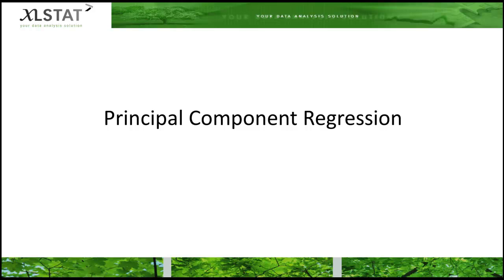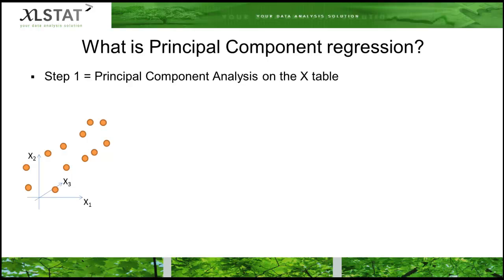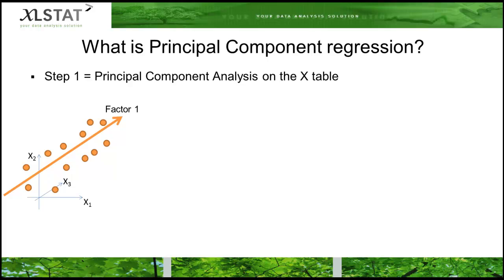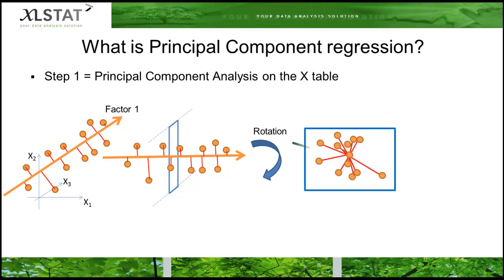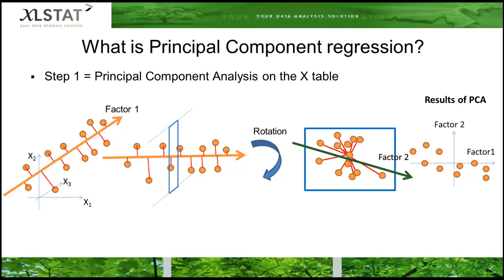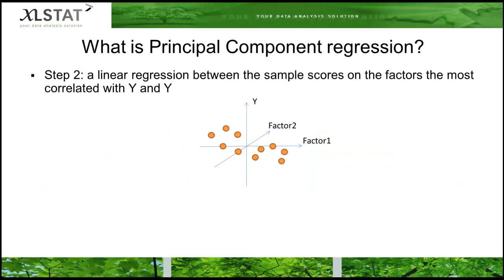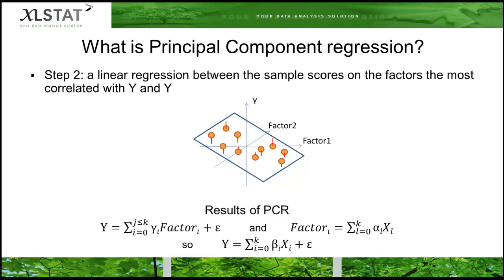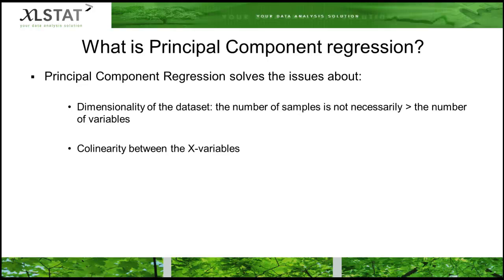Principal Component Regression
PCR (Principal Components Regression) is a regression method that can be divided into three steps:

The first step is to run a PCA (Principal Components Analysis) on the table of the explanatory variables,
Then run an Ordinary Least Squares regression (OLS regression) on the selected components,
Finally compute the parameters of the model that correspond to the input variables.

Principal Component Regression models:

PCA allows to transform an X table with n observations described by variables into an S table with n scores described by q components, where q is lower or equal to p and such that (S'S) is invertible. An additional selection can be applied on the components so that only the r components that are the most correlated with the Y variable are kept for the OLS regression step. We then obtain the R table.

The OLS regression is performed on the Y and R tables. In order to circumvent the interpretation problem with the parameters obtained from the regression, XLSTAT transforms the results back into the initial space to obtain the parameters and the confidence intervals that correspond to the input variables.